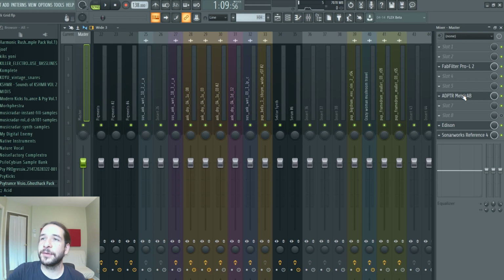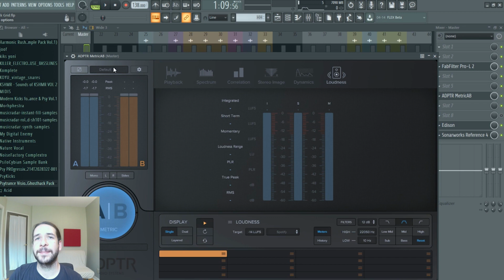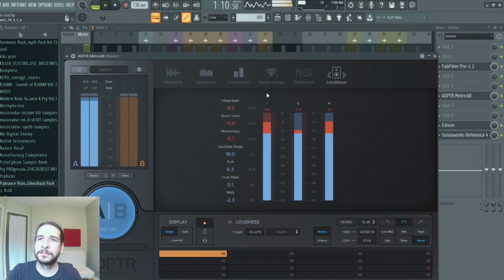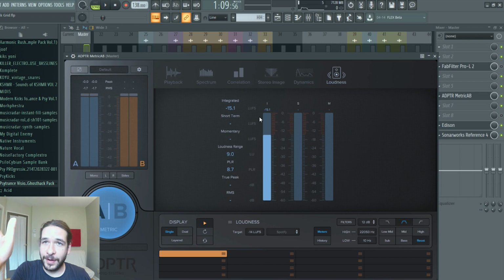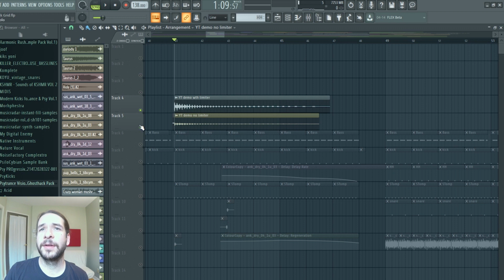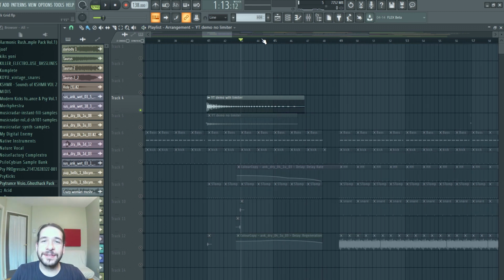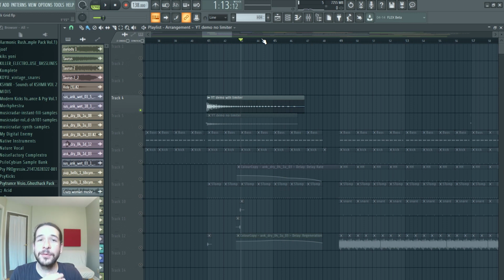Why You Want to Put a Limiter on Your Master!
In this mixing/mastering tutorial Black Marvin explains why it makes sense to put a limiter on your master channel.